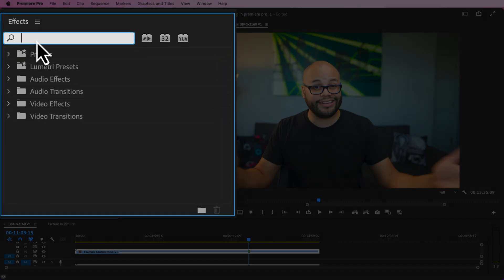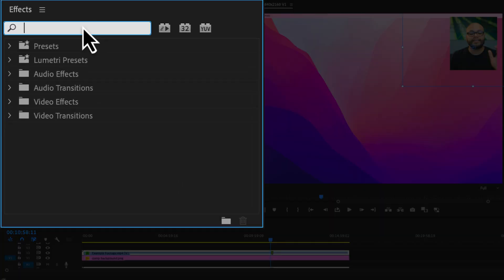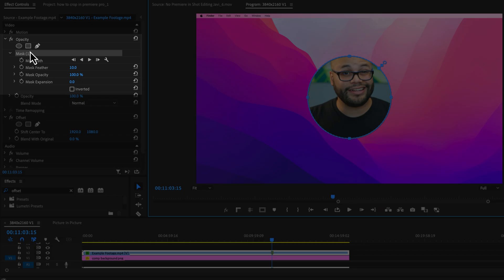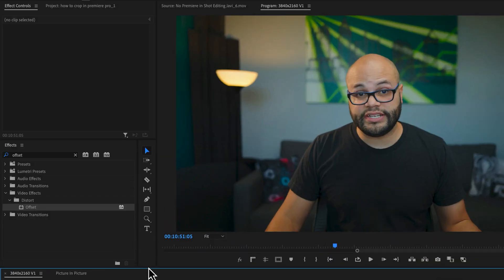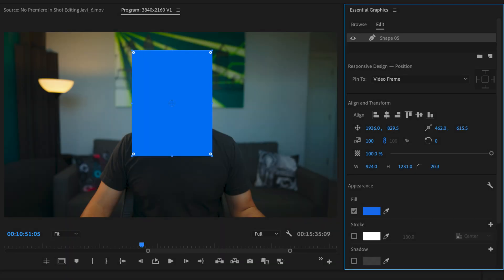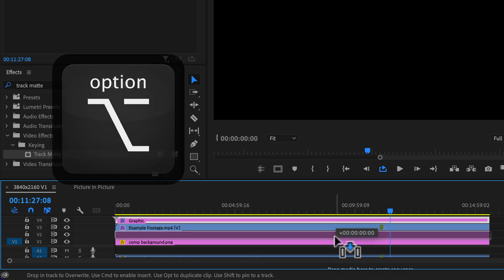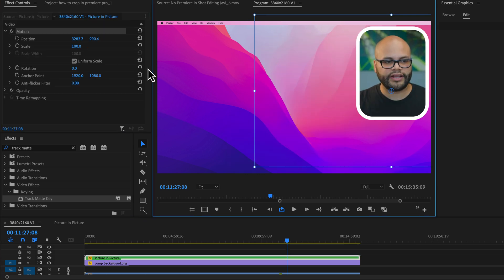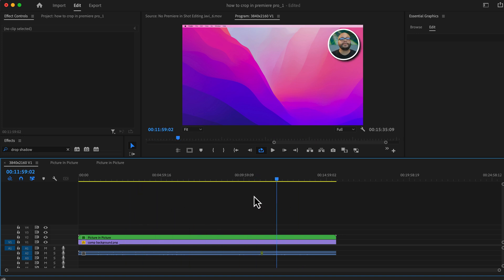How to Crop In Premiere Pro (And Add Borders)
Learn how to crop, frame, and add borders to your video footage in this Adobe Premiere Pro Tutorial. I show you how to make a rectangle crop, circle crop, and rectangle with rounded corners crop. Great for picture in picture effect on screen recordings.

00:00 Basic Crop Effect
01:23 Circle Crop Effect
02:49 Rectangle with rounded corners
04:00 Adding a Stroke